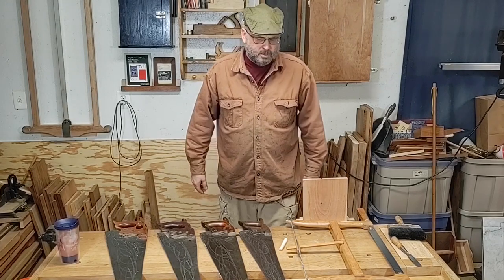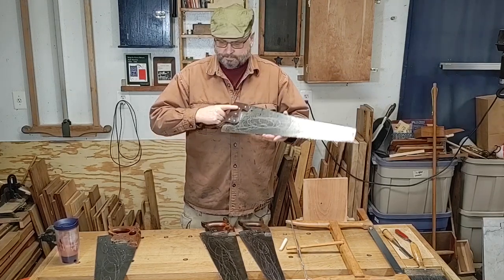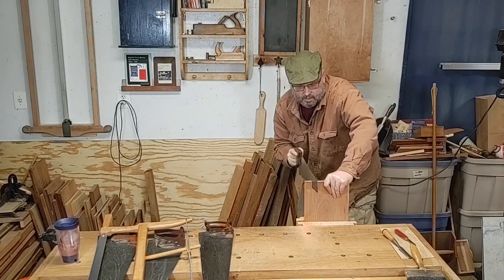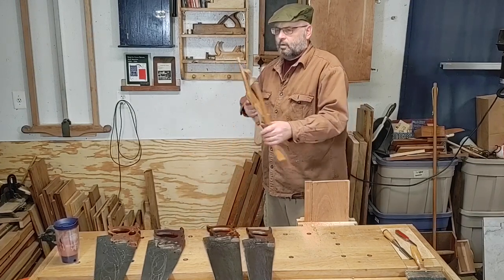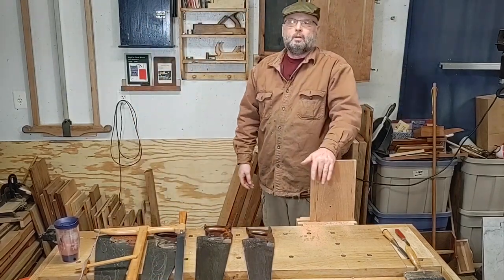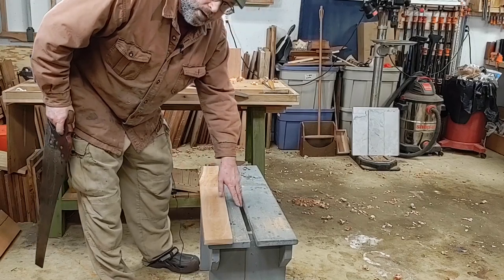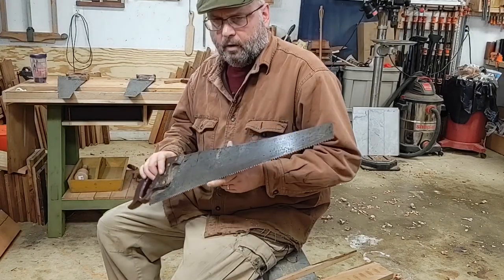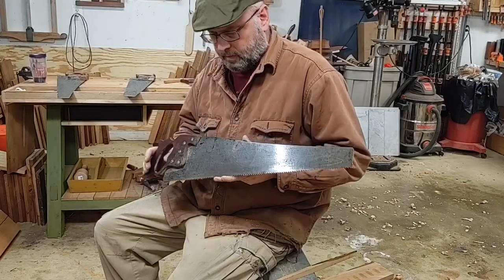Rip Hand Saw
Demonstrating rip hand saws to include the Danish Frame Saw.